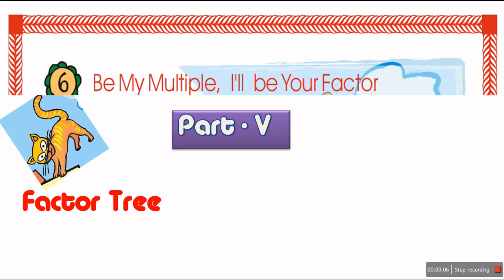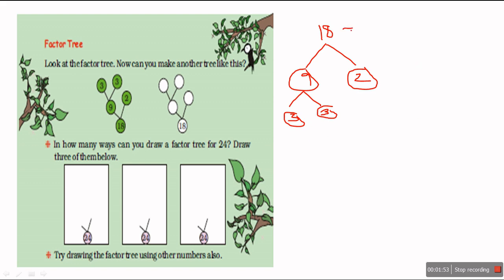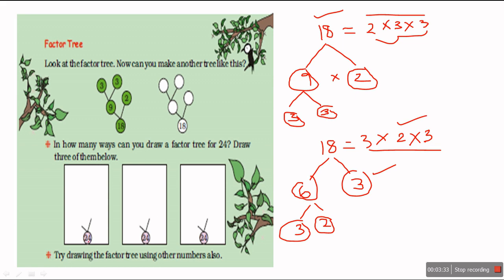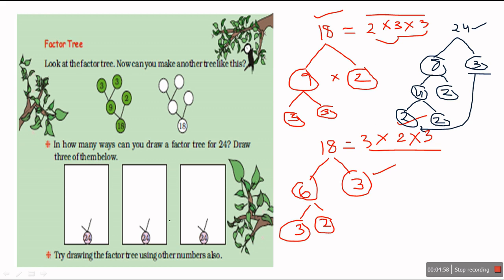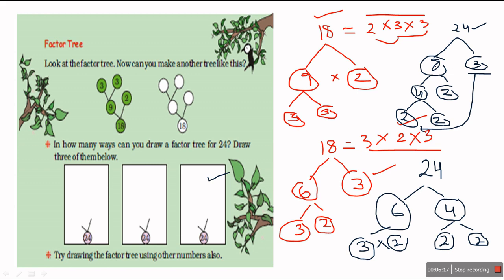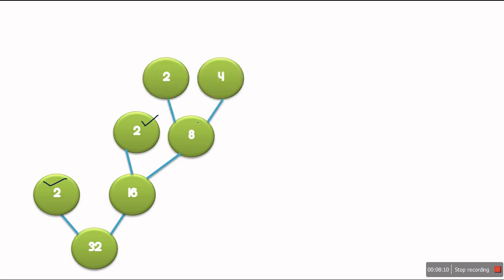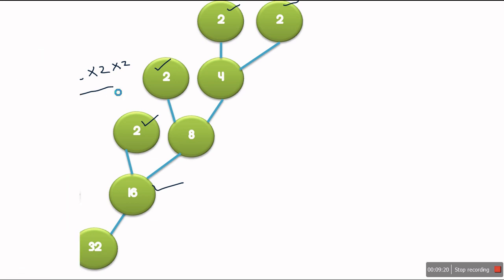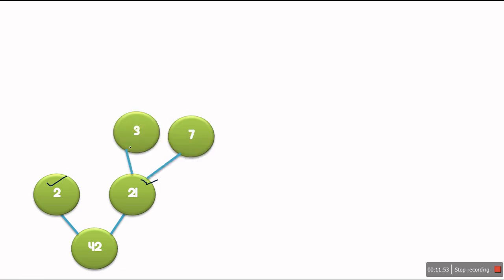Mathmagic Class 5| Chapter 6 Be My Multiple, I’ll Be Your Factor | Part - 5| Factor Tree| NCERT Math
Title
Mathmagic Class 5| Chapter 6 Be My Multiple, I’ll Be Your Factor | Part - 5| Factor Tree| NCERT Math Class 5

About this video:
Topic: Factor Tree (Prime Factorization)
Chapter: 6 :Be My Multiple, I’ll Be Your Factor
Subject: Mathematics
Book: Mathemagic 5
Class: 5
Syllabus: NCERT/ KVS

This video is part 5 of  Mathmagic Class 5, chapter 6 Be My Multiple, I’ll Be Your Factor mathmagic class 5, NCERT Mathematics Class 5. This video deals with Factor Tree and Prime factorization.

Principle for Factor tree/ Prime factorization
Every composite number can be expressed in the form of product of prime numbers.

Other Parts of Chapter 6: Be My Multiple, I’ll Be Your Factor